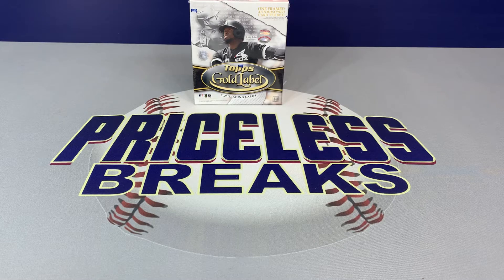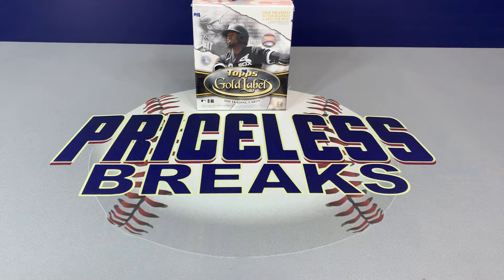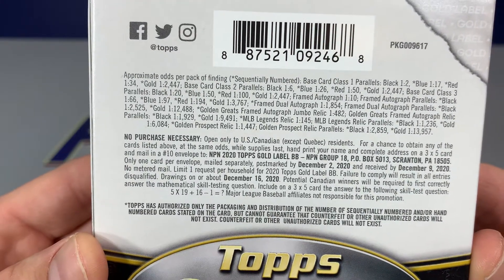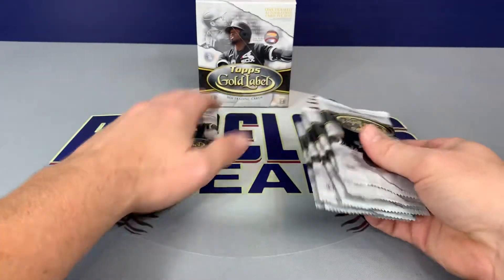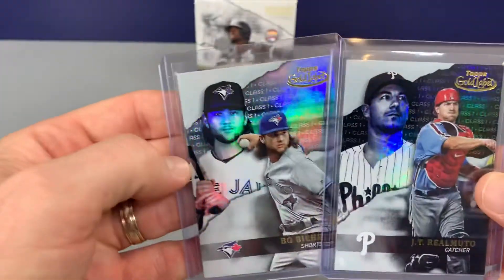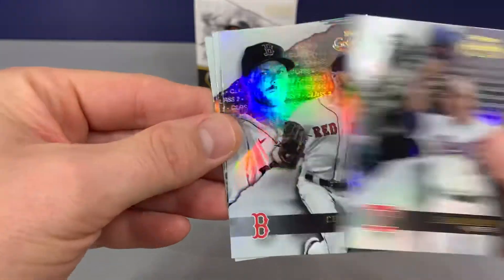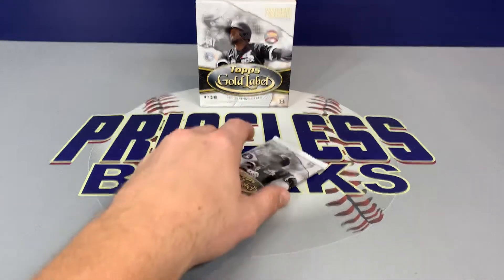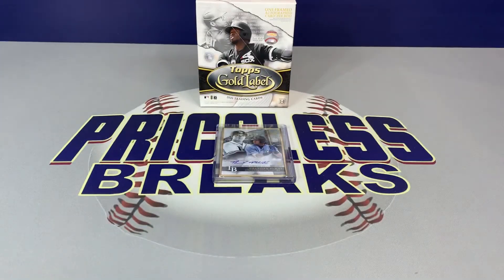(PREVIEW PART 1)2020 Topps Gold Label Hobby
Check out our current and upcoming breaks in our Priceless_Breaks eBay Store: